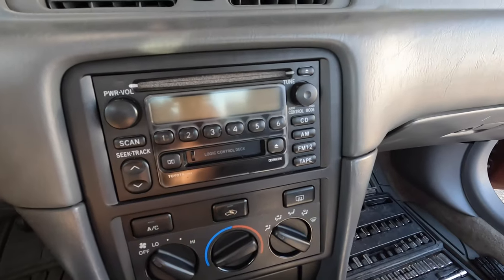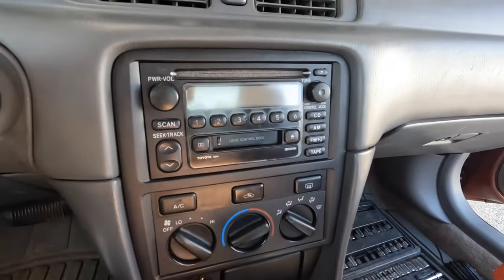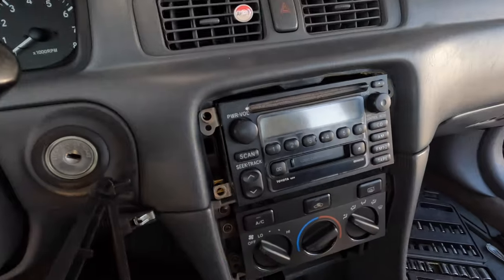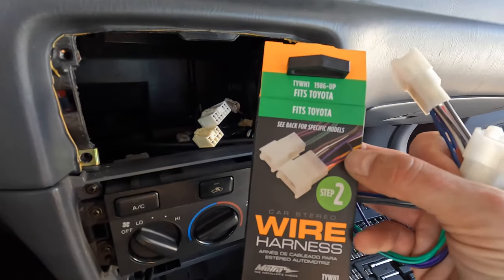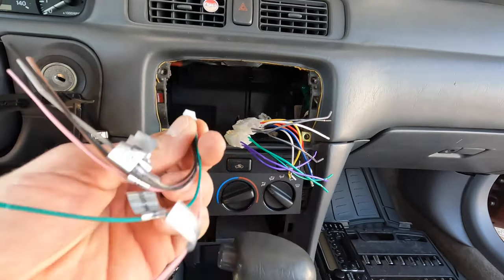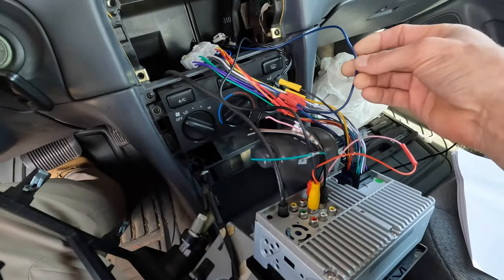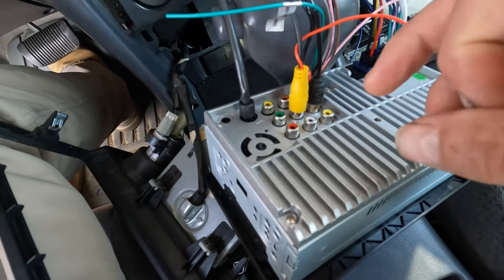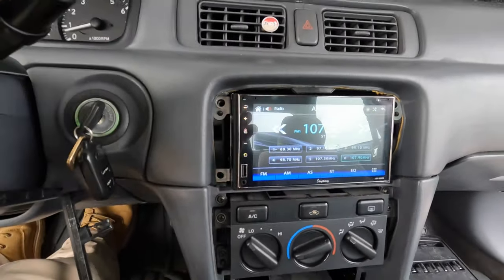Car Radio Installation Toyota Camry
This video goes over the quick steps in how to replace your car radio.  This specific video is on a 2001 Toyota Camry.  Please see below for part/tool links.

Please subscription, like the video and comment with any questions!

**Car Stereo Compatible with Apple Carplay, Double Din 7" Full Touch HD Capacitive Screen - Mirror Link, Bluetooth, Backup Camera, Steering Wheel Controls, Subwoofer, USB/SD Port, AM/FM Car Radio

**Radio Wiring Harness

**Multifunctional Automatic Wire Stripper Tool 10-24 AWG Self-adjusting Wire Stripping Pliers with Cutting Crimping, Wire Connectors Kit with 230pcs Insulated Wire Electrical Connectors 10-22 AWG

**Tool Kit Set

** Hero 10

** Hero 9

** Hero 8

** GoPro mounts